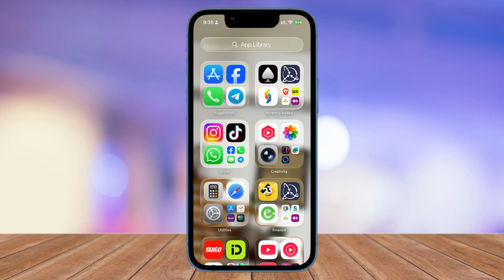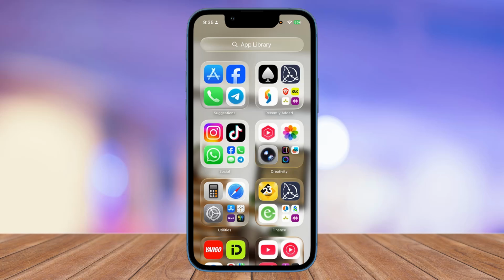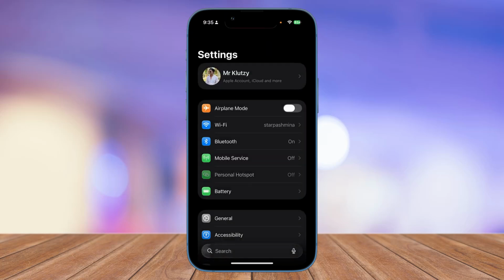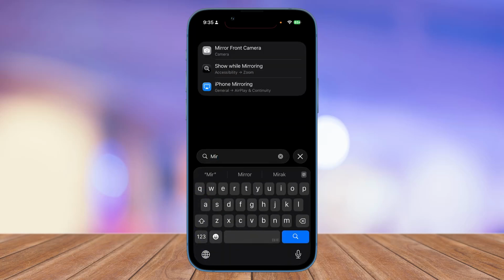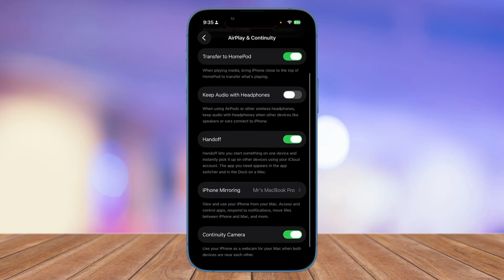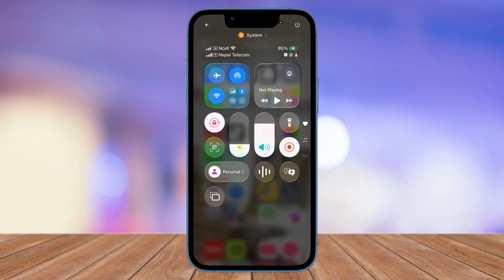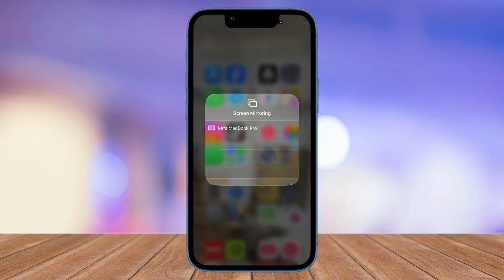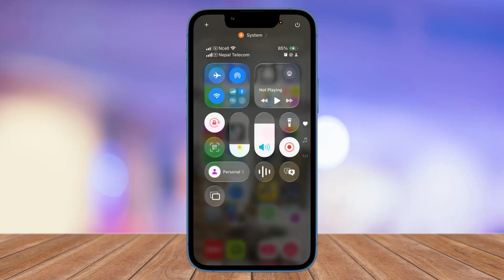Free How to Mirror iPhone Screen to MacBook Air & Pro – Step-by-Step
Want to mirror your iPhone screen to a MacBook Air or MacBook Pro for free? This guide shows you how to display your iPhone screen on macOS without additional apps or paid software. Perfect for presentations, gaming, app demos, or streaming content directly from your device.
Learn how to:
• Use AirPlay to mirror your iPhone to MacBook Air & Pro
• Connect iPhone and Mac via Wi-Fi or USB for stable mirroring
• Enable screen recording or sharing while mirroring
• Troubleshoot common issues like lag, connection failure, or AirPlay not showing
• Optimize resolution and audio for smooth performance
Whether you’re running macOS Ventura, Monterey, or later, this guide ensures quick, free, and reliable iPhone-to-Mac mirroring for work, study, or entertainment purposes.